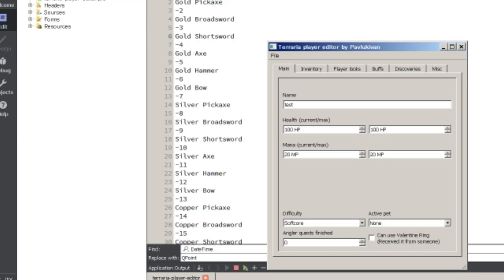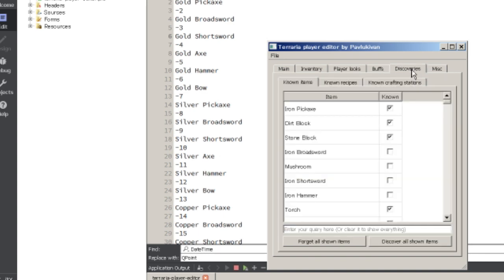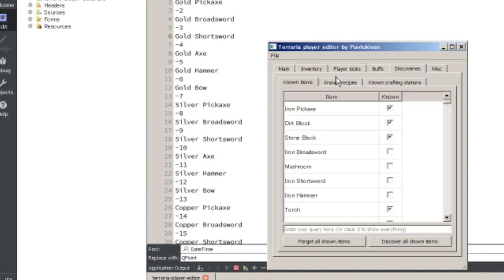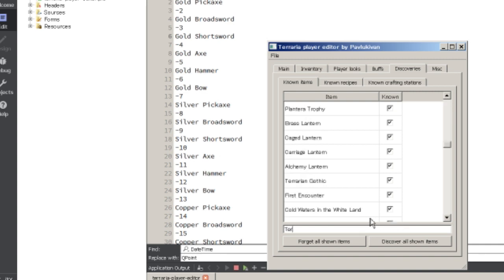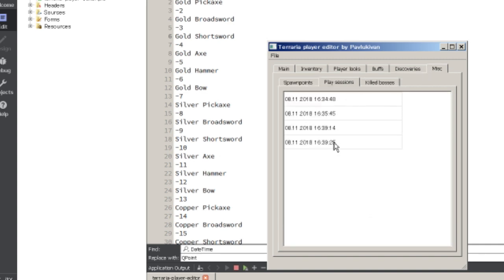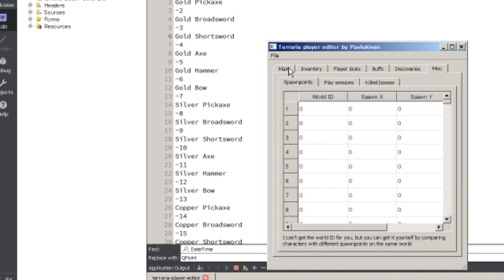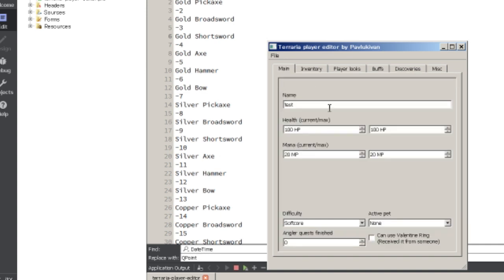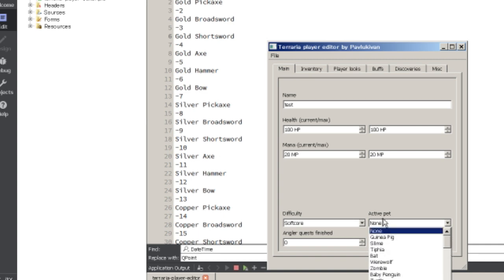Mobile Terraria player editor - Release! (No root?) (Read desc)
- remember, no reuploading, link this video - or get a DMCA strike!
To do it without root, use cloud saves. Your google drive should have a folder "Terraria", replace that file using "upload a new version", please let me know if it doesn't work
Unfortunately, I haven't found a way to replace local (not cloud) files on my Android 8.1 - it shows "file created using a new terraria version" - i'm working on a solution.
If you use iOS - use iFunBox or the like to get the .player file from your device.